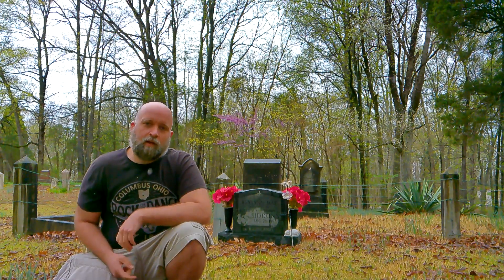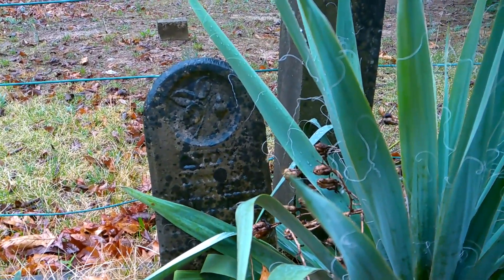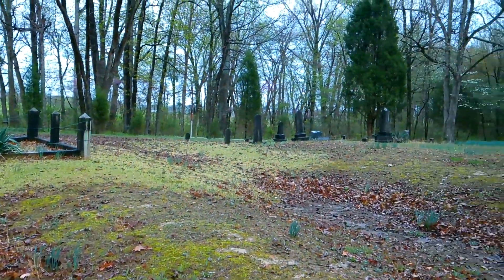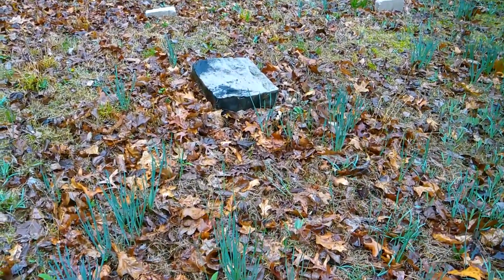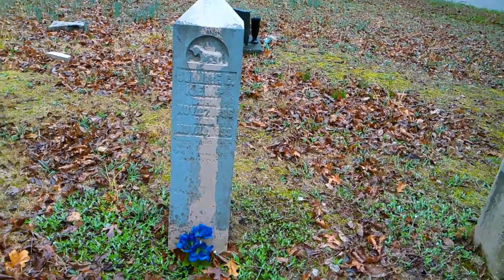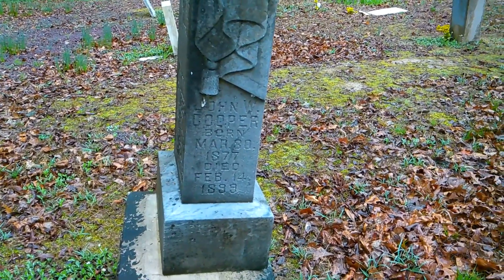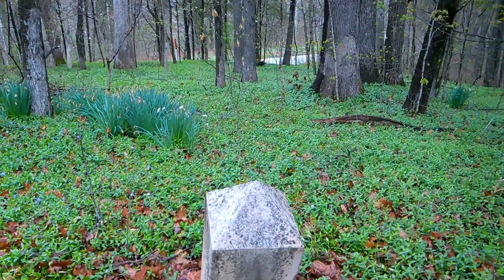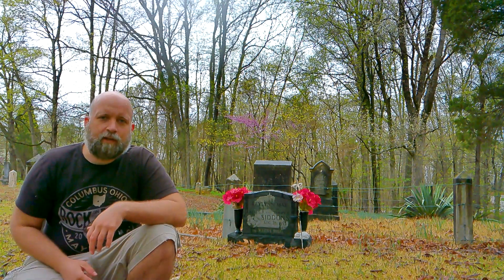Mount Zion Cemetery Dubois Co. IN